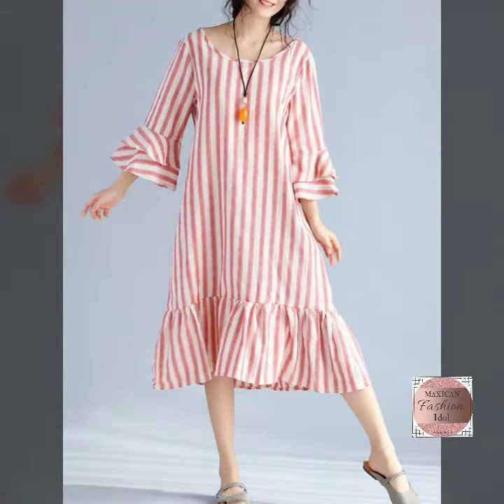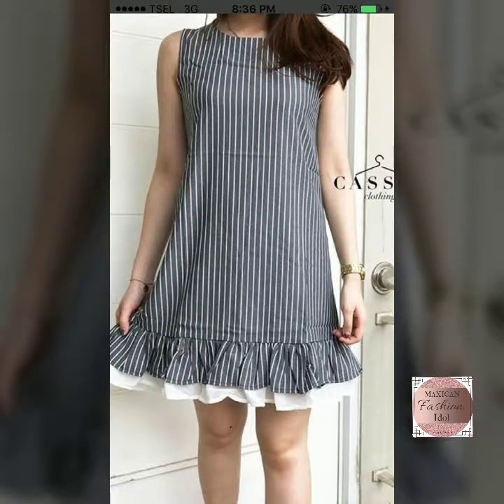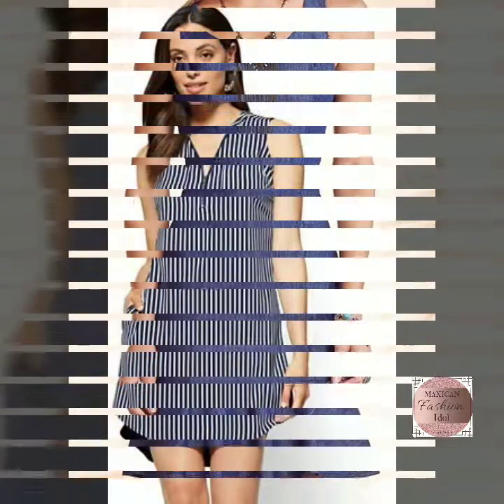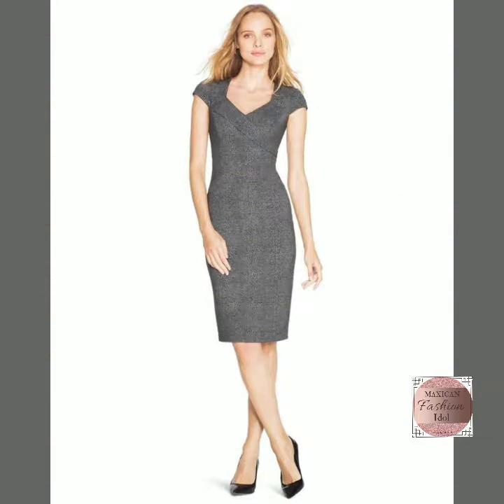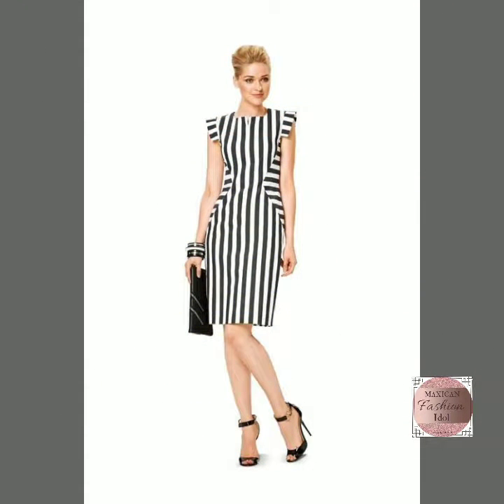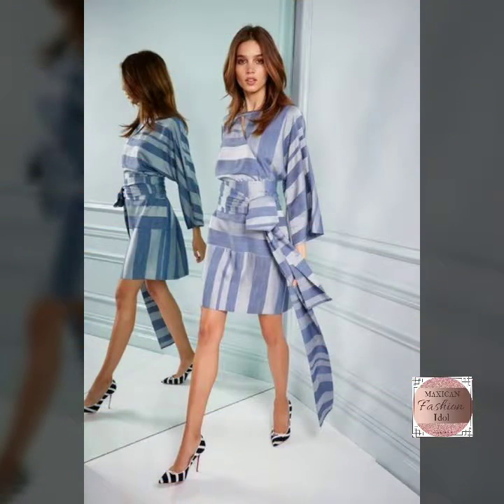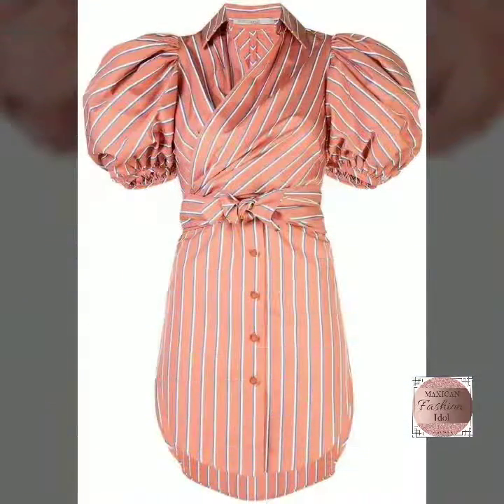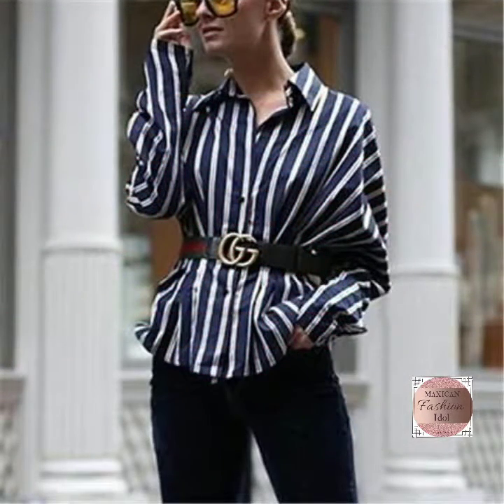Ethnic 50+ women work outfits striped midi sheath body cone dress collection 2020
Ethnic 50+ work outfits striped midi sheath body cone dress collection 2020